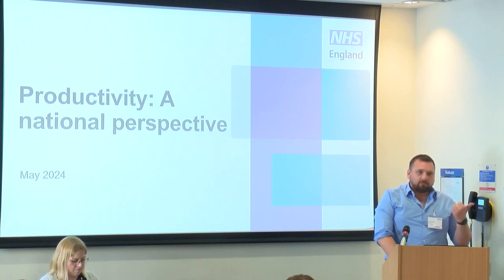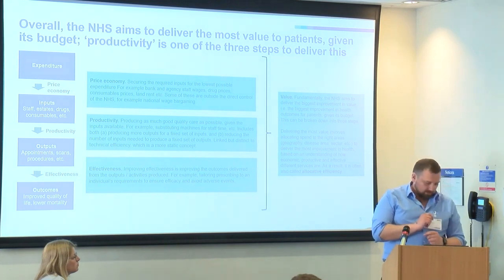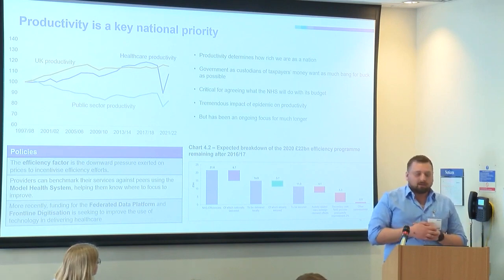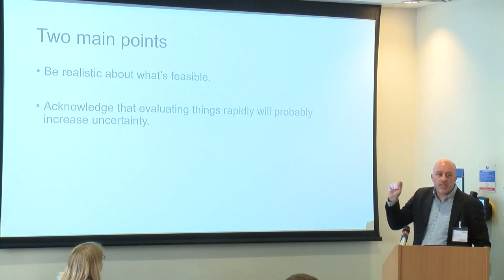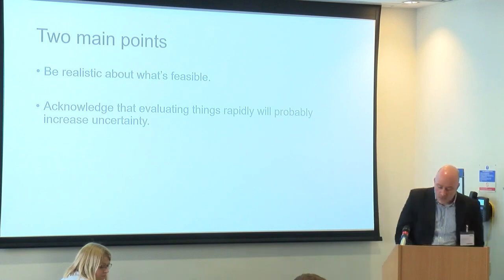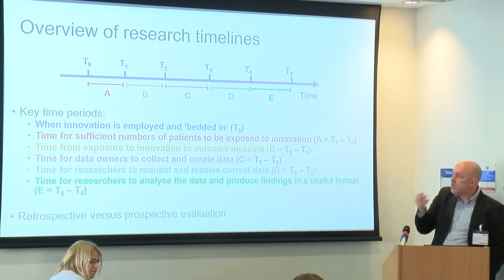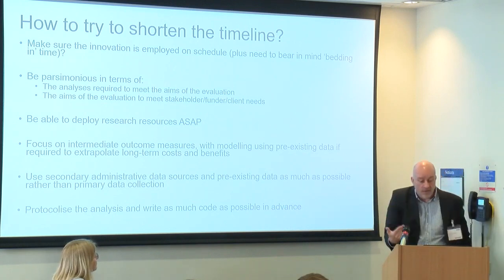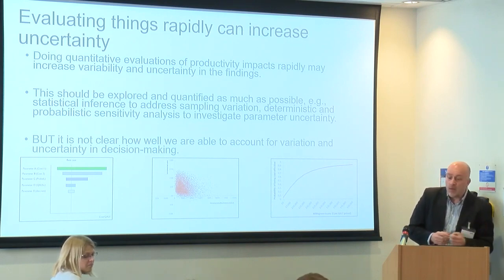Evaluating Productivity (panel session)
Panel session at the Rapid Evaluation in Health Care Conference 2024.